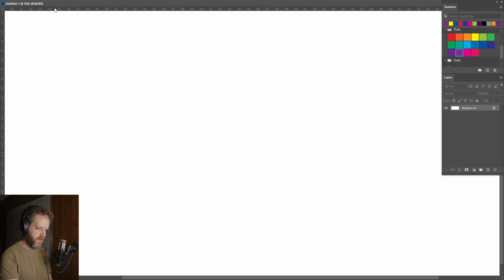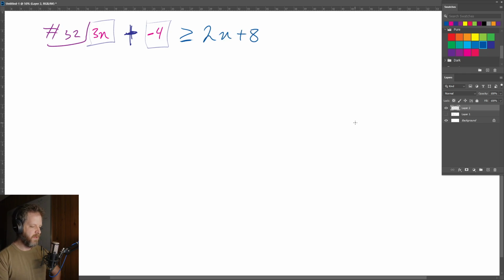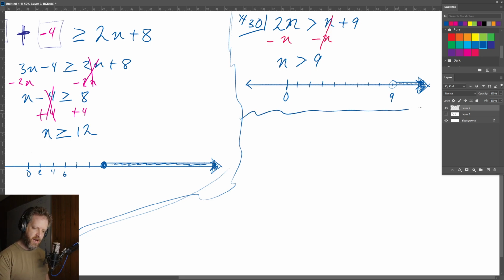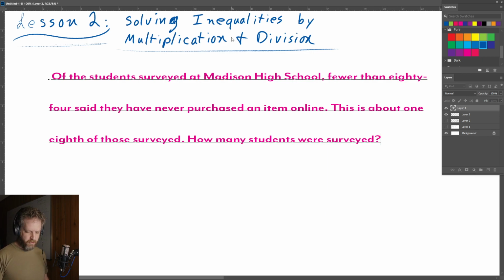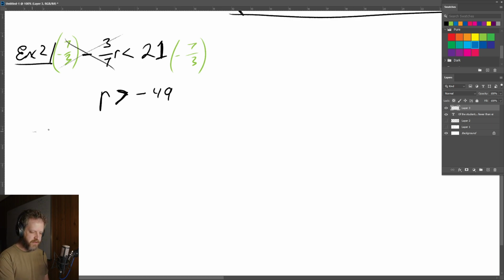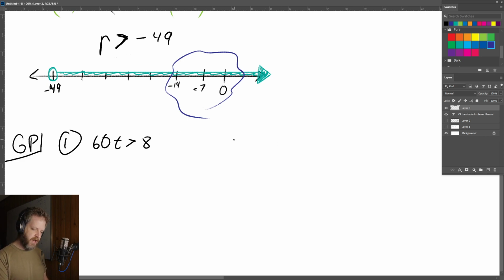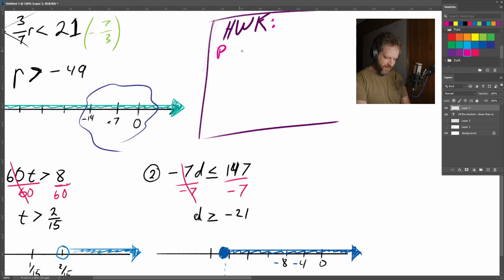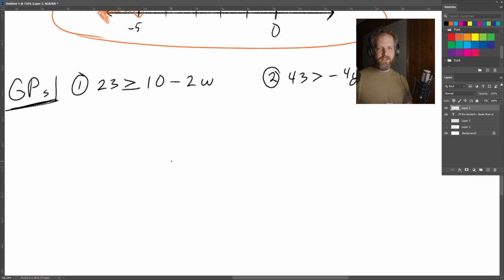20210203 Algebra 1